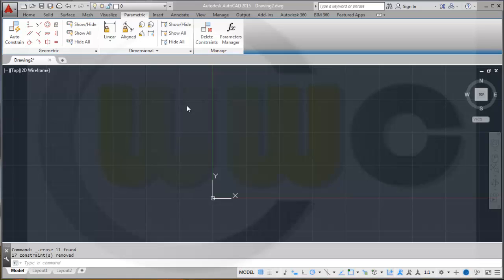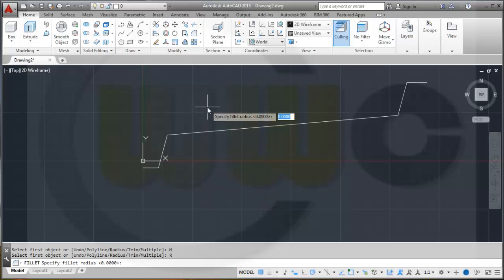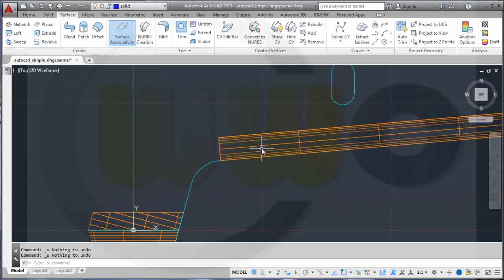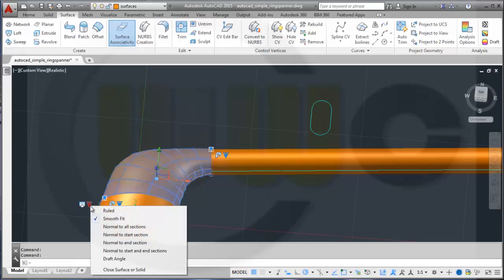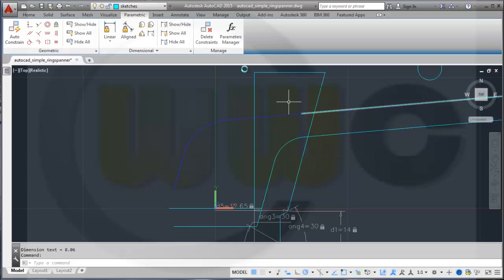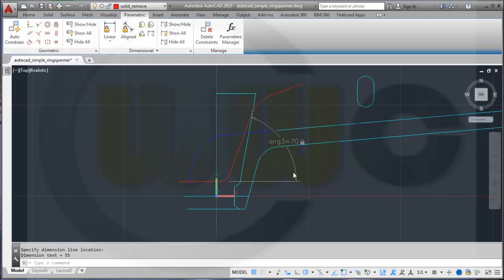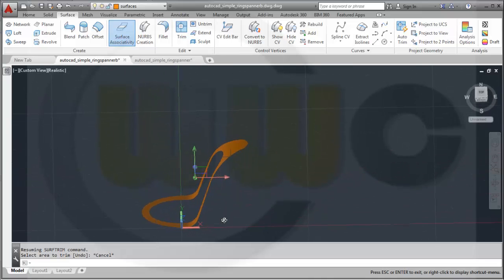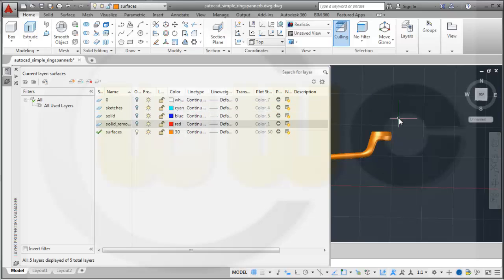Userwish 8 - Ringspanner - Autocad 2015 Training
Userwish 8 - a ringspanner - first the simple version, Similar done to the other versions. There is a slight flaw in this model sorry, but again Autocad 2015 crashed many times, so I haven´t tried to fix it.